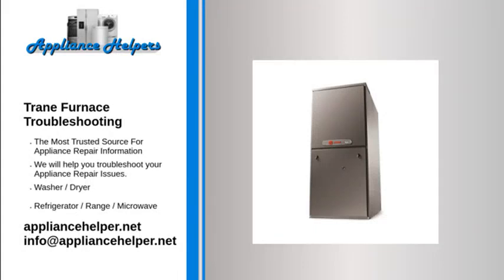Trane Furnace Troubleshooting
If you're looking for help fixing your Trane Furnace, look no further! Our comprehensive Trane Furnace Troubleshooting guide will explain common issues, provide tips, and show you how to read your model's error codes.